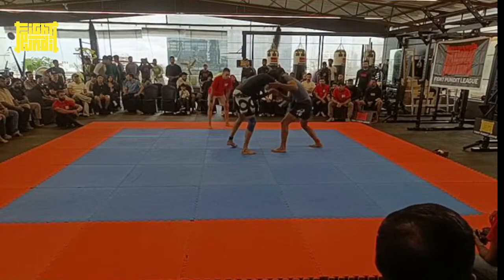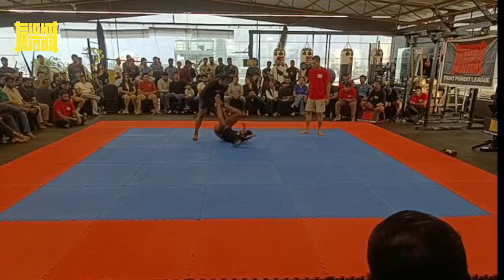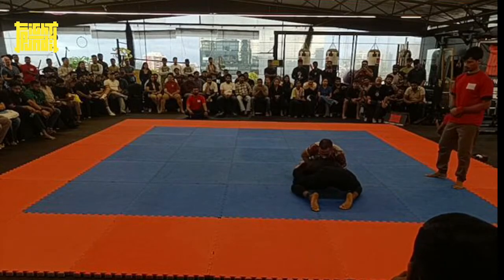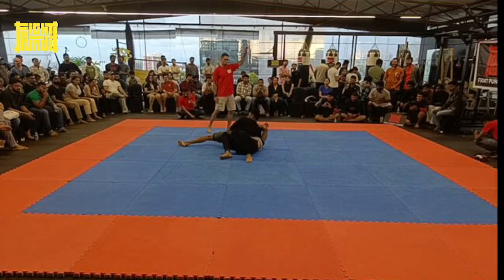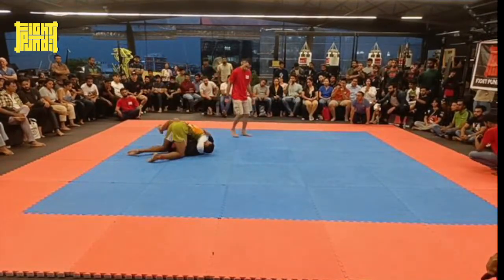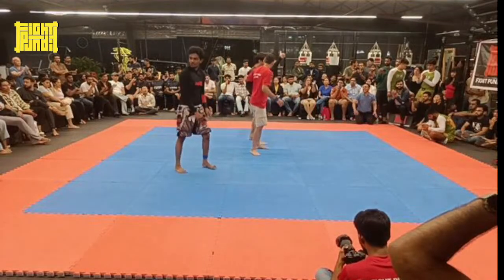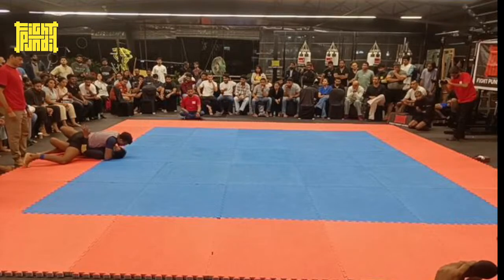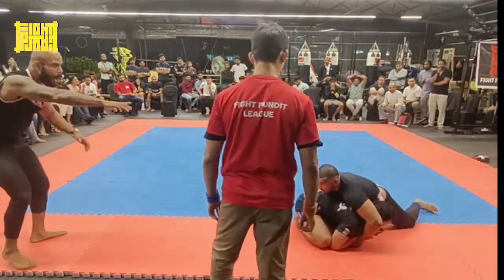Fight Pundit Grappling League, Event 4 - Live Stream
We’re going LIVE from Invictus, Cunningham Road for a special Fight Pundit League event — an evening of grassroots grappling, passionate athletes, and pure competition.

📅 Saturday, July 5
🕔 5 PM to 8 PM IST
📍 Invictus Performance Lab, Bangalore → Google Maps

🔥 Why This Matters:
Fight Pundit is all about building a sustainable platform for India’s amateur martial artists — real people with real jobs and real passion. Every ticket sold and every view helps us grow the scene and support these athletes.

🥯 Bonus: If you're attending live, don’t miss the INSANE bagels by Indian Bagel Co. 😋

💥 Match Card:
Flamingo Jiu Jitsu VS Institute of Jiu-Jitsu
MMA and Grappling School Bengaluru VS Team Genesis
Ippon Martial Arts VS Bengaluru MMA
Bengaluru MMA VS Kaizen MMA
Octafit VS Institute of Jiu-Jitsu